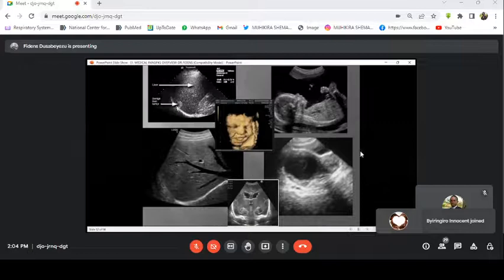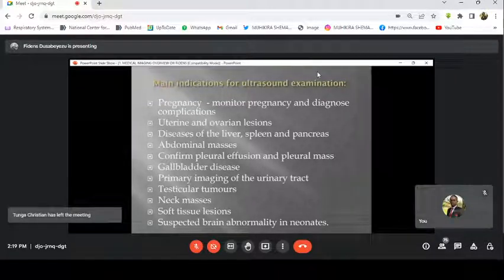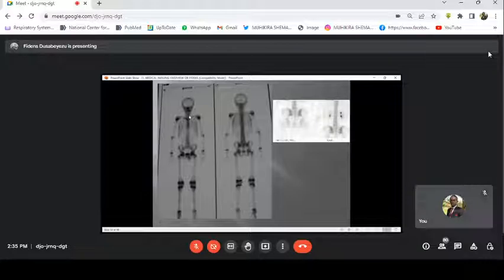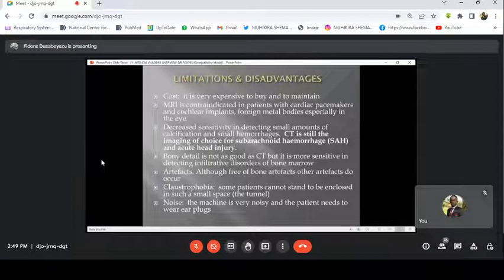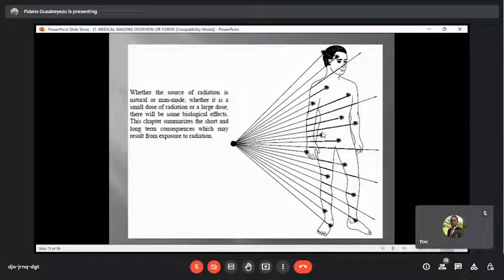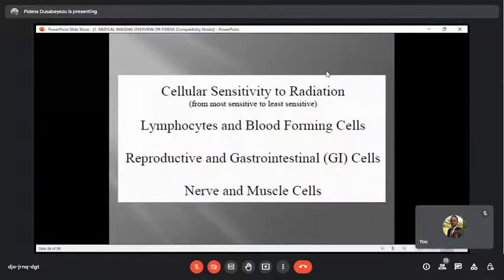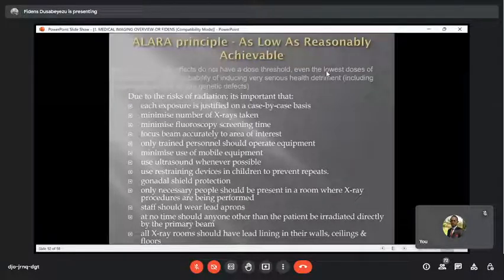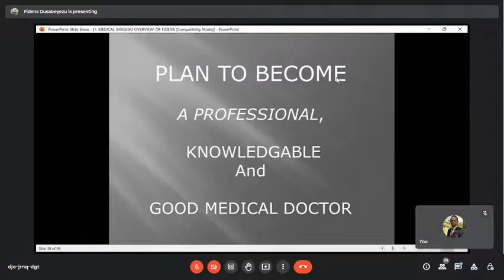Radiology online afternoon lecture 2022/11/08